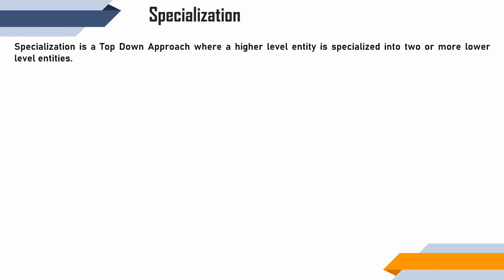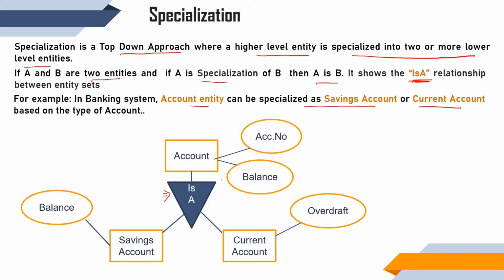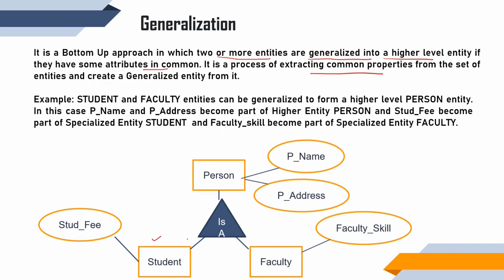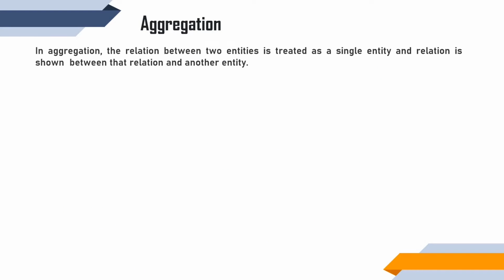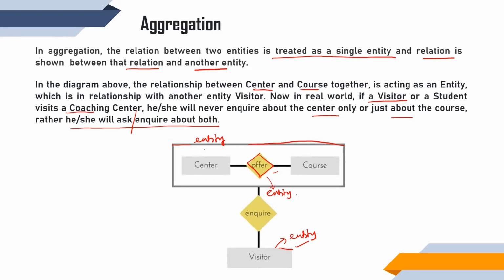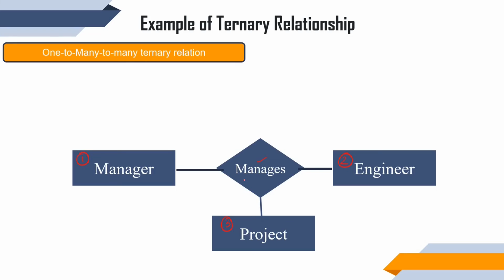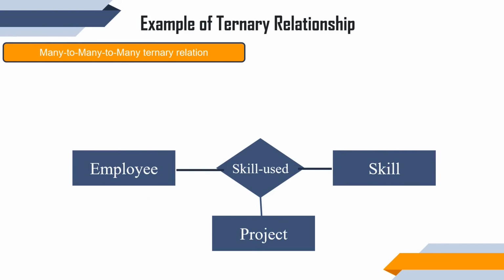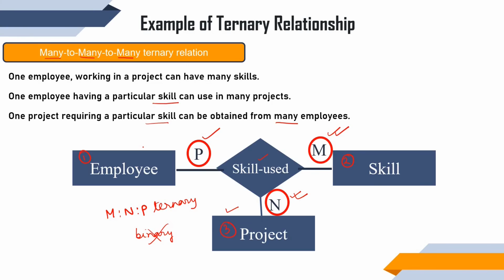DBMS-11 | Dr. Debika Bhattacharyya | Extended ER Diagram (EER)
In this video Specialization, Generalization and Aggregation relation of EER model is discussed.